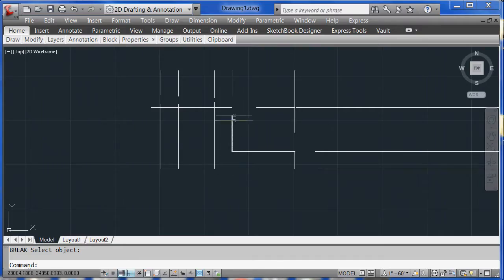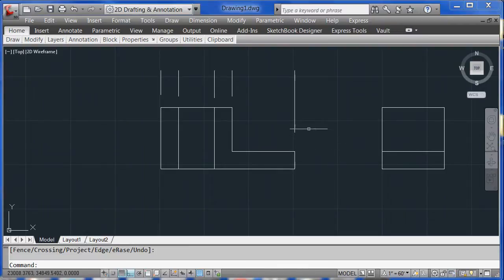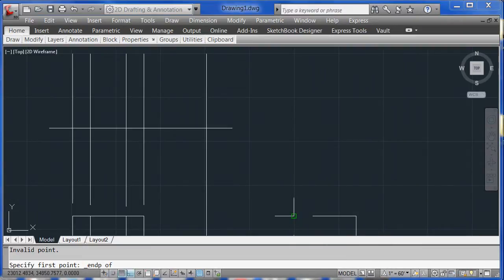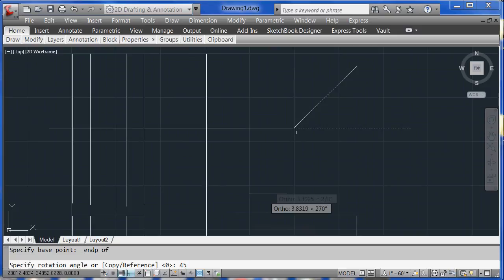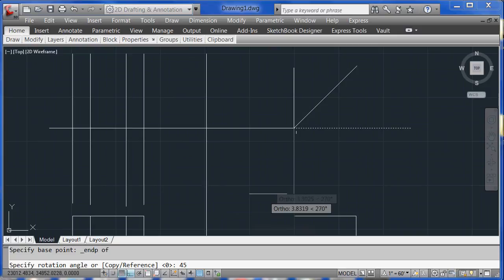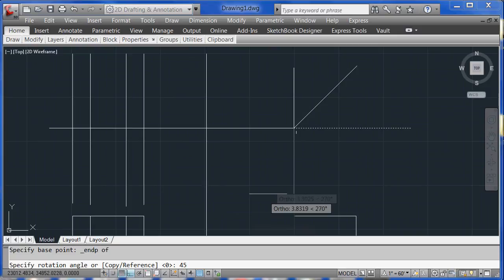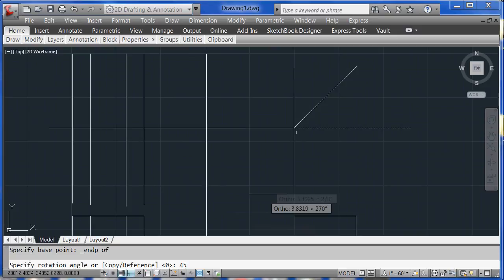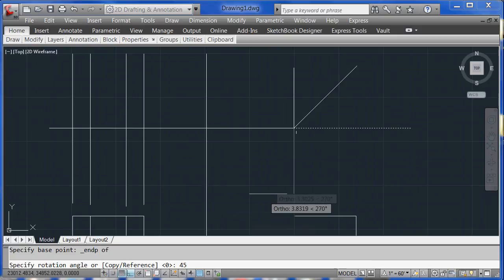DT1110 Autocad B